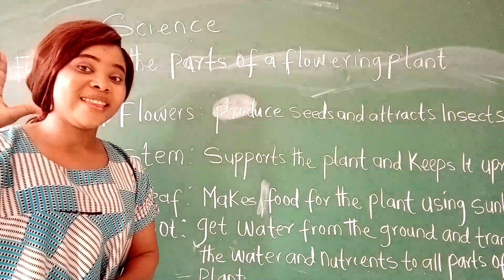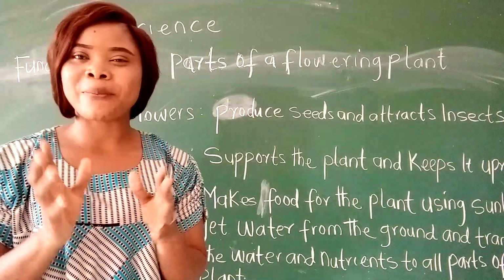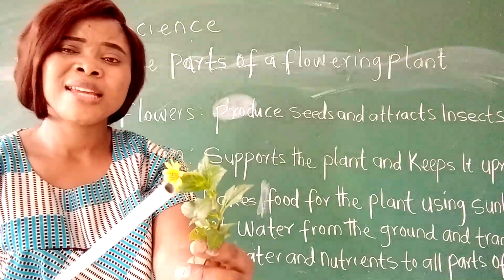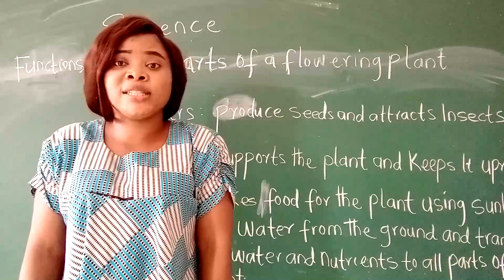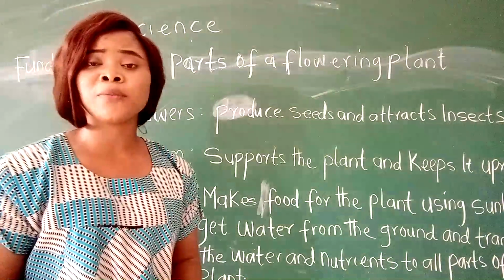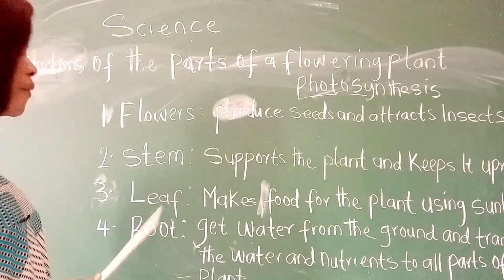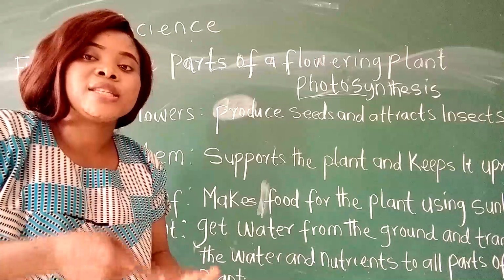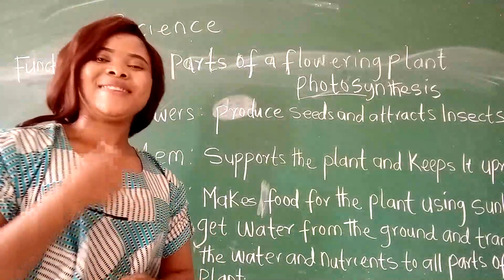P3 SCIENCE 17 02 2021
Functions of the four main parts of a flowering plant.
Flowers attracts insects and produces seeds.